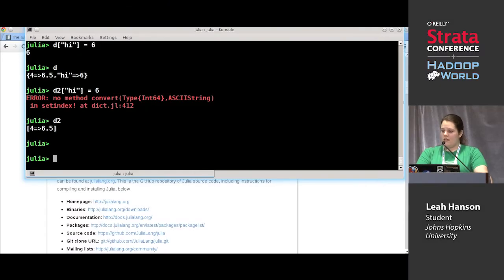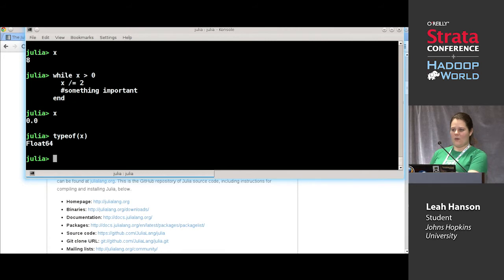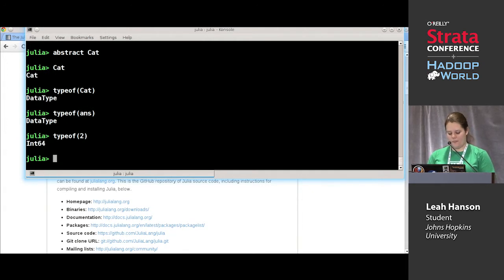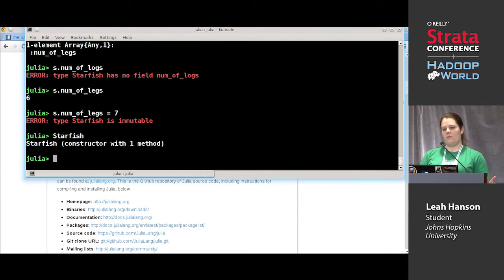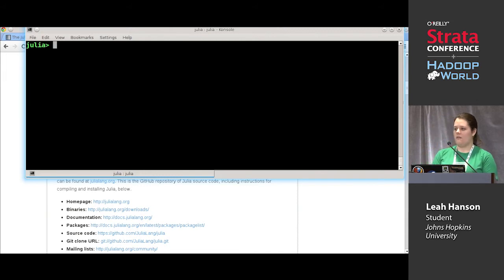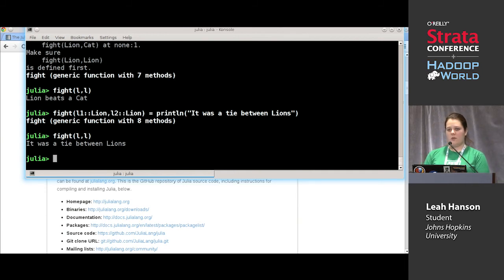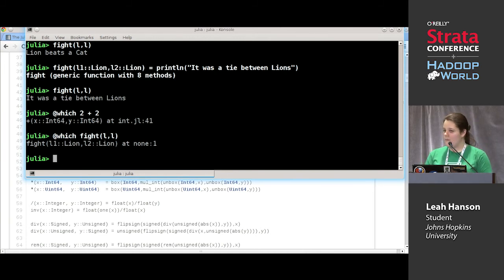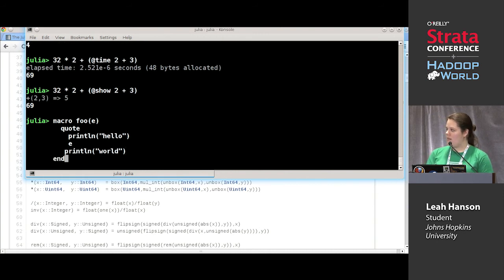Getting Started with Julia by Leah Hanson (part 2 of 4)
This is part 2 of the official video of a workshop that I gave at Strata NYC 2013